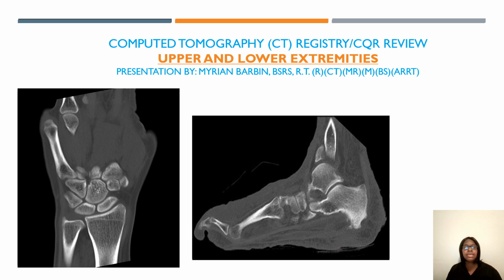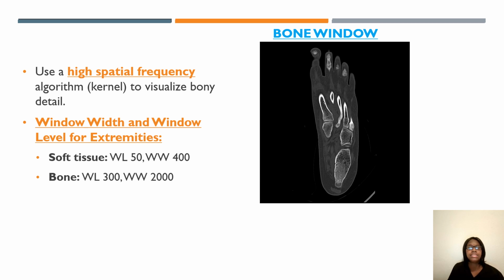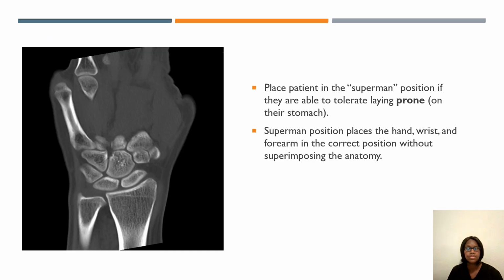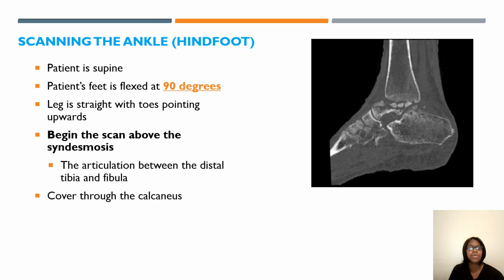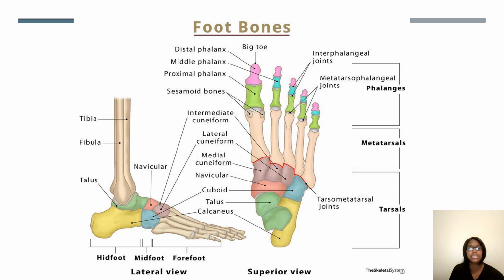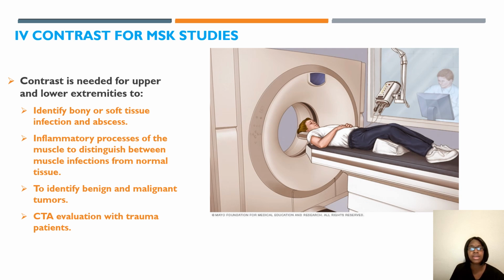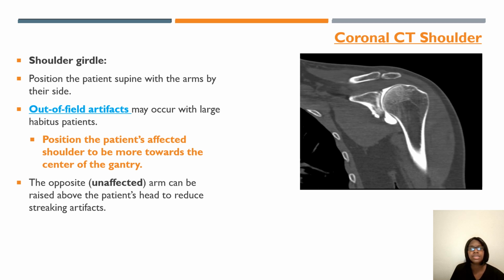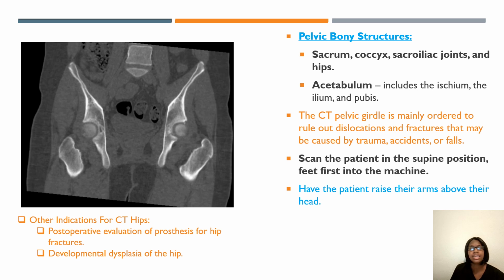Upper and Lower Extremities CT Registry/CQR Review for ARRT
Timestamps:
00:00 - Intro
00:21 - Extremities
00:32 - Indications for CT Musculoskeletal Exams
01:08 - Inflammatory and Infections
01:28 - Plantar fasciitis
01:58 - Bone Windows
02:27 - Knee Scout Images
02:45 - Positioning for a CT Wrist
03:40 - CT foot
03:58 - Scanning a CT foot
04:26 - Scanning the Ankle
04:56 - Foot Anatomy
05:28 - Foot Pathology
05:46 - Knee Fractures
06:07 - IV Contrast for MSK Studies
 07:13 - CT Shoulder
08:30 - CT Pelvis
09:57 - Outro